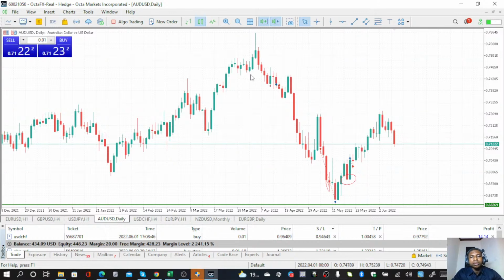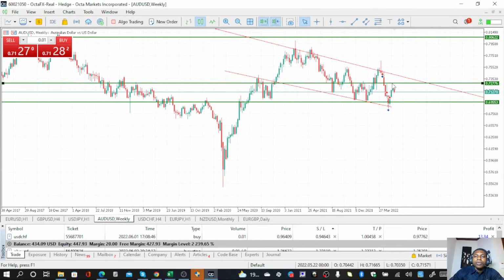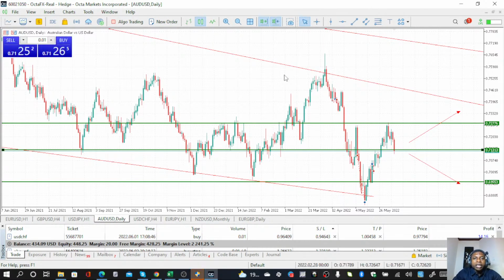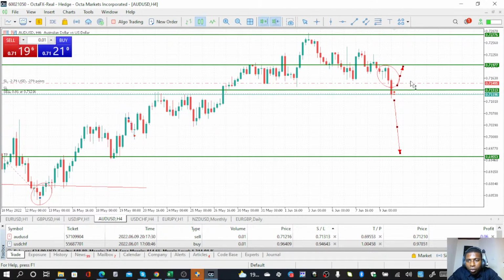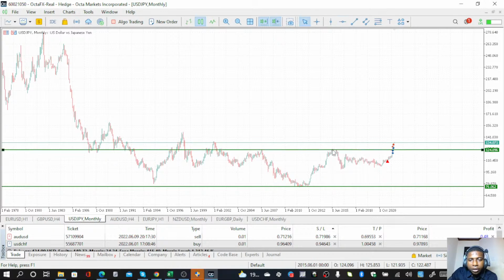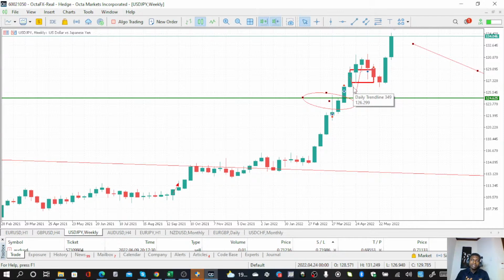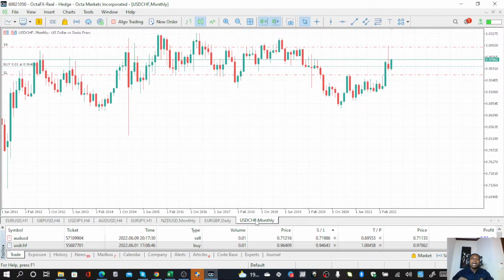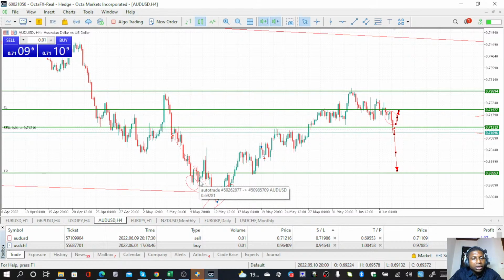[ENGLISH] Live Trading Session 9.06 with Tunmise Olaoluwa | Forex Trading in English